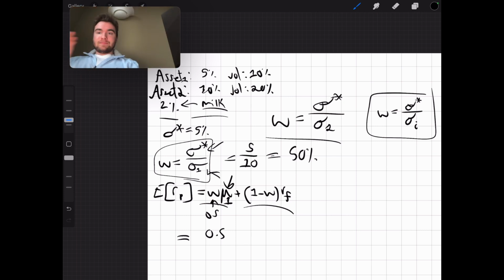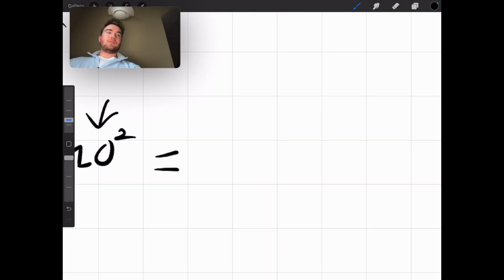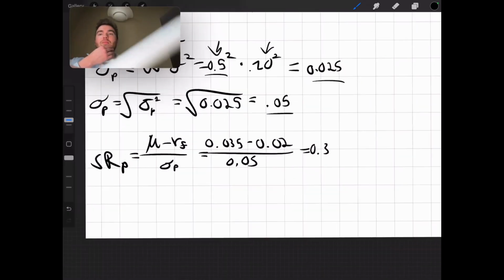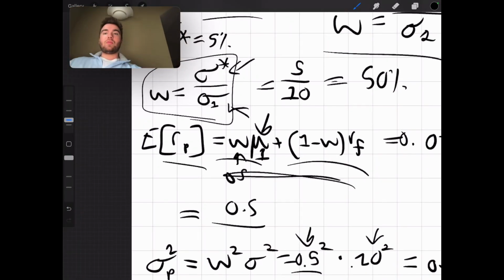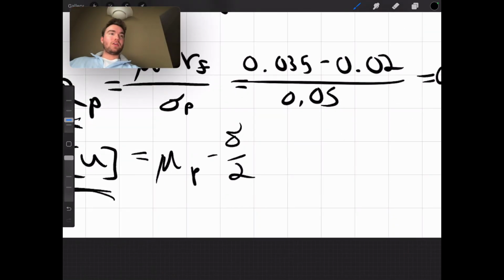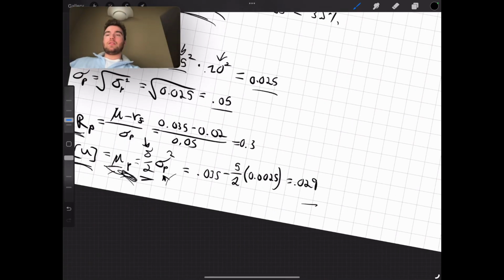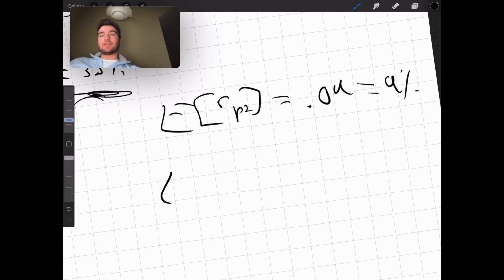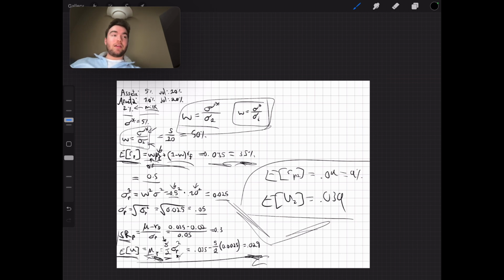Moh doesn’t interrupt but I stay confused nonetheless